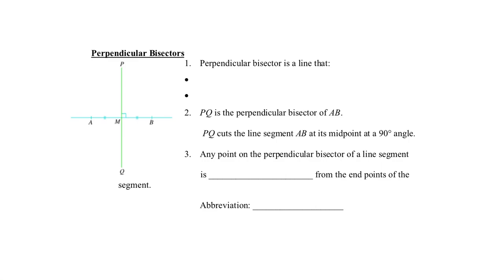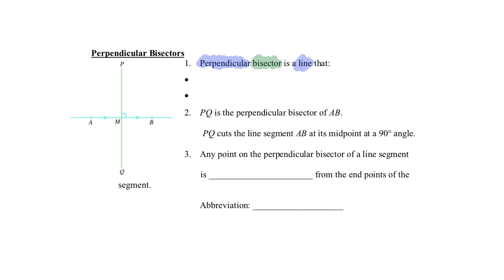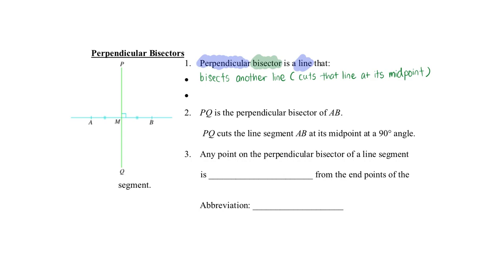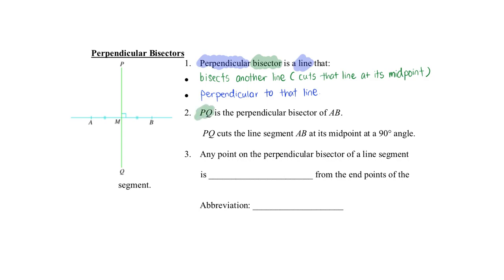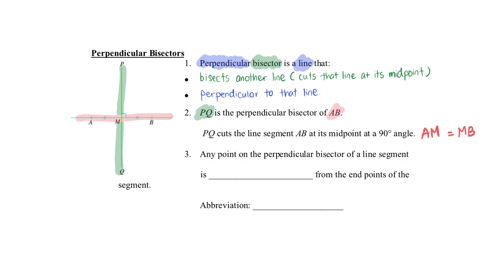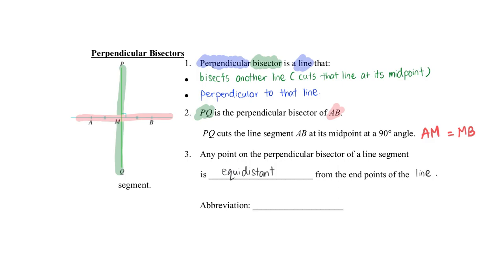Introduction to Perpendicular Bisector